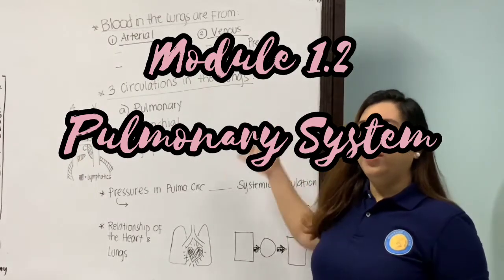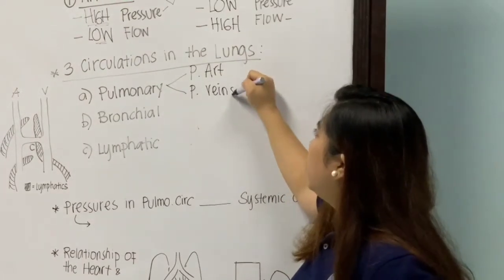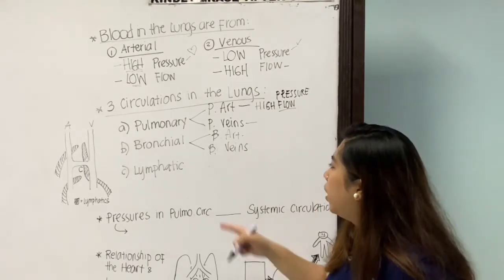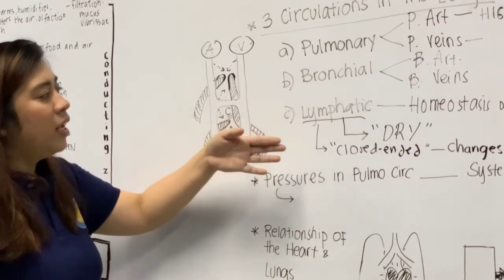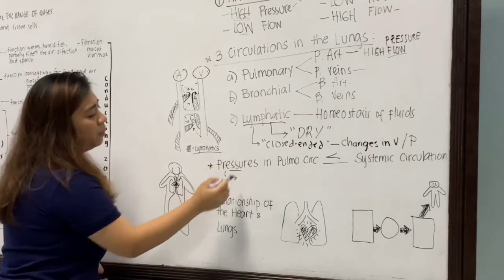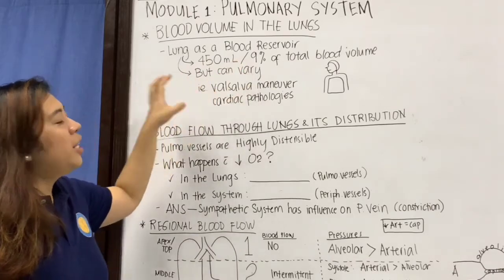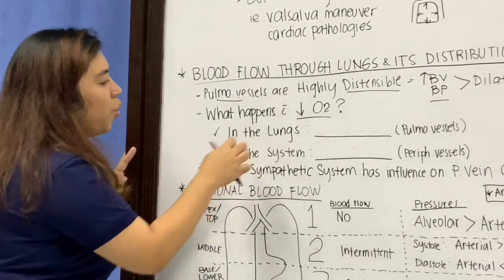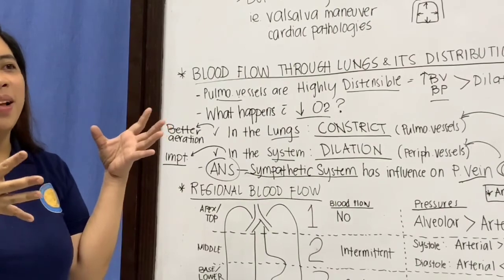M1.2 Pulmonary System Physiology (Part 1)